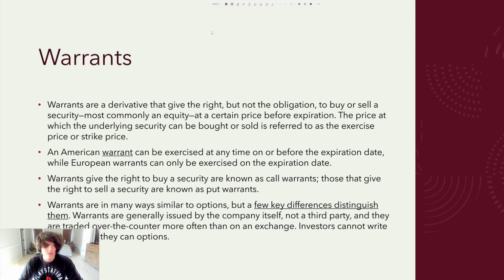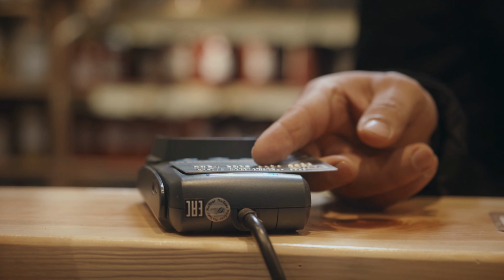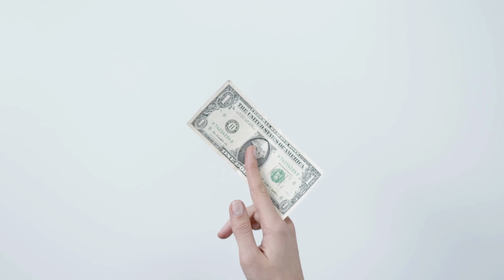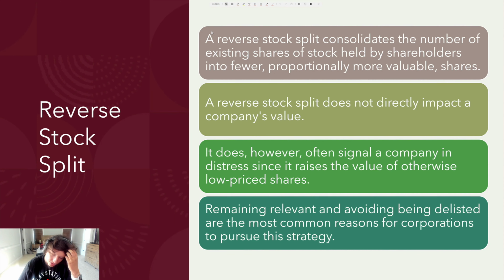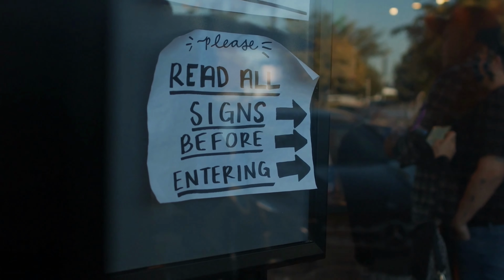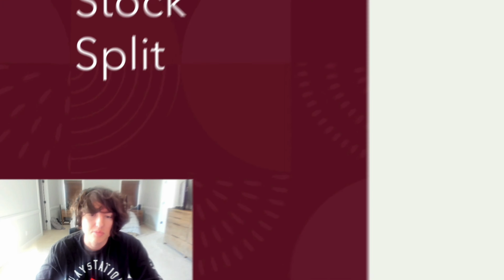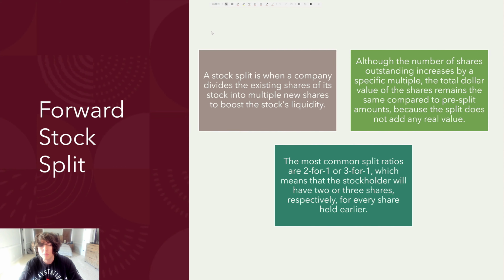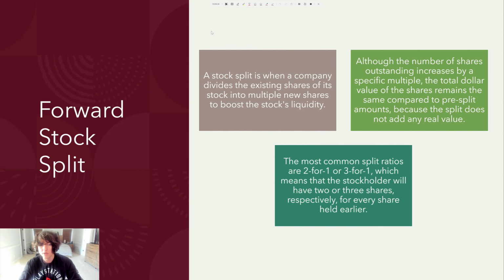Wrapping Up Stock Terminology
Stock fundamentals are key metrics for a company, such as cash flow and return on assets (ROA). Analysts often perform fundamental analysis to analyze a stock by looking at its fundamentals. This involves looking at any data which is expected to impact the price or perceived value of a stock.

Helpful Quick Links For Common Questions:

Whats Your Trading Platform: Tradestation, MultiCharts,NinjaTrader

Futures, Equities, and Options trading involve substantial risk. The valuation of futures and options may fluctuate, and as a result, you may lose more than your original investment. In no event should the content of any Triforce LLC (Matthew Owens) email, chatroom(discord), or website be construed as an expression of an implied promise, guarantee, or implication by or from Triforce LLC (Matthew Owens), its owners or affiliates, that you will profit, or that losses can or will be limited in any manner whatsoever. Past performance is not necessarily indicative of future results. Information provided on any Triforce LLC (Matthew Owens) email, chatroom(discord), or website is intended solely for informative purposes and is obtained from sources believed to be reliable. Information is in no way guaranteed. No guarantee of any kind is implied or possible where projections of future conditions are attempted. By receiving any communication from Triforce LLC (Matthew Owens), you agree that any information provided is solely the opinion of Triforce LLC (Matthew Owens) and his affiliates and not considered to be investment advice of any kind. You agree to trade your own risk and seek your own professional advice before investing.

The information contained on the Triforcetrader.com website or any other website that has Triforce LLC or Matthew Owens (that is allowed, people who use content without permission will be punished) is provided by Matthew Owens and Triforce LLC (“Triforce”) and is provided for educational and informational purposes only.